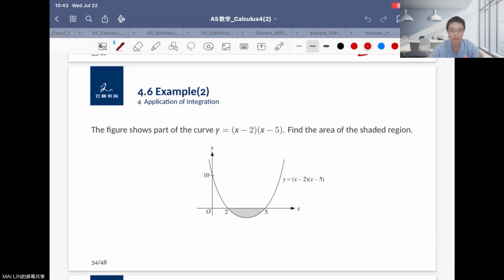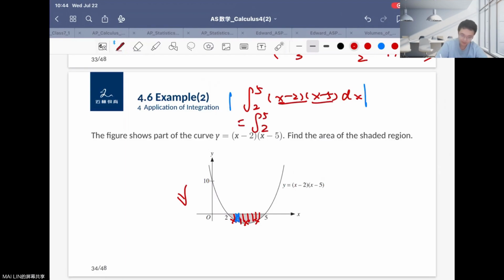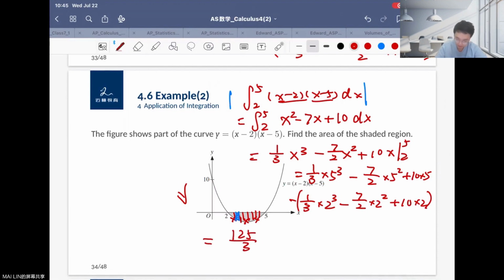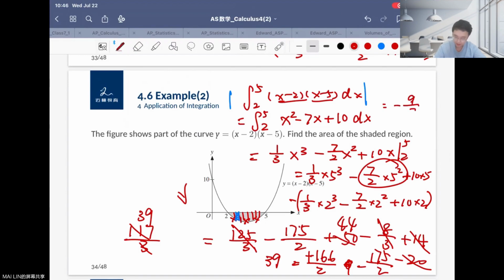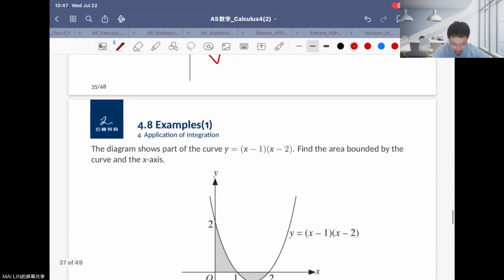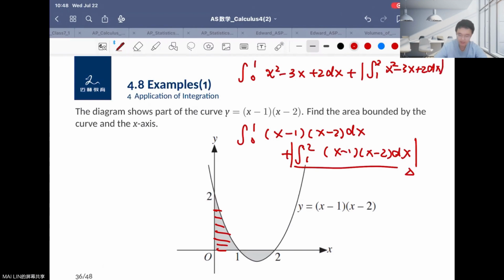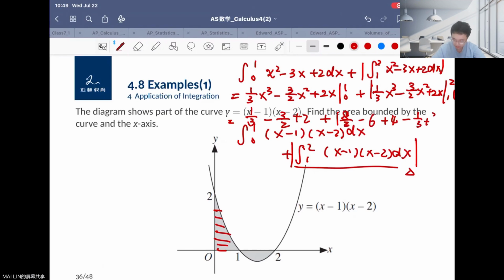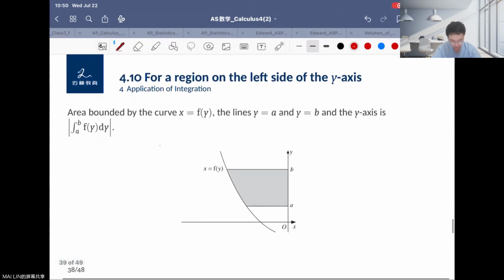A-Level AS Maths P1 | Definite Integration of Piecewise Functions | From Zero to A★ with Mai Lin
In this lesson, we tackle one of the more challenging applications of Definite Integration in A-Level AS Mathematics P1 — Definite Integration of Piecewise Functions.

Unlike standard definite integration, piecewise function questions require you to recognise that different algebraic expressions apply over different intervals. Before integrating, you must identify the correct function for each section, split the integral at the appropriate boundary, and evaluate each part separately.

Many students lose marks by treating a piecewise function as a single expression or by forgetting to divide the interval correctly. This lesson demonstrates a systematic approach to solving these questions accurately and efficiently.

Whether you're preparing for Cambridge International AS Mathematics (9709) or Edexcel International AS Mathematics, mastering piecewise integration will strengthen your calculus skills and improve your performance on higher-mark examination questions.

📚 What You'll Learn:
What a piecewise function is
Understanding piecewise notation
Identifying interval boundaries correctly
Splitting definite integrals into multiple parts
Choosing the correct function for each interval
Evaluating definite integrals step by step
Combining multiple integral values
Understanding signed area with piecewise graphs
Solving exam-style piecewise integration questions
Common A-Level examination mistakes
Time-saving strategies for calculus questions
💡 Mai Lin's Tip:

Before integrating, always ask yourself these three questions:

① Does the function change its rule?

② Where should the interval be split?

③ Which expression belongs to each interval?

Never integrate across a change in definition without first splitting the integral.

A well-organised solution is usually faster and much less likely to contain mistakes.

🎯 Why This Matters:

Piecewise definite integration combines several important topics from A-Level AS Mathematics P1, including:

Functions
Piecewise Functions
Definite Integration
Graph Sketching
Algebraic Manipulation
Signed Area
Calculus Applications
Problem Solving

Mastering this topic develops your ability to analyse functions carefully and solve more sophisticated examination questions that combine multiple mathematical concepts.

Mailin Education provides a continuously expanding learning platform for students studying international and regional curricula.

On the website, you'll discover:

Multi-language learning support for international learners
Structured course notes and original teaching materials
Topic-by-topic practice exercises
Classified past-paper questions organised by chapter
Complete past papers from previous examination sessions
Free study resources and revision materials

Whether you're building a solid mathematical foundation or aiming for an A or A★, Mailin Education provides a complete learning pathway from understanding concepts to achieving examination success.

Visit mailinedu.com to explore more high-quality resources, past papers, practice questions, and free learning materials.

✅ Private Candidates

✅ Students Studying Calculus and Functions

Questions involving piecewise functions and definite integration are designed to assess much more than your ability to integrate. They test whether you can correctly interpret function definitions, analyse intervals, and organise multi-step solutions.

Students who master this topic can:

✔ Read and interpret piecewise function notation accurately

✔ Identify the correct interval boundaries before integrating

✔ Split definite integrals correctly into separate sections

✔ Evaluate each integral using the appropriate function

✔ Combine results confidently to obtain the final answer

✔ Avoid common examination mistakes involving interval selection and incorrect substitution